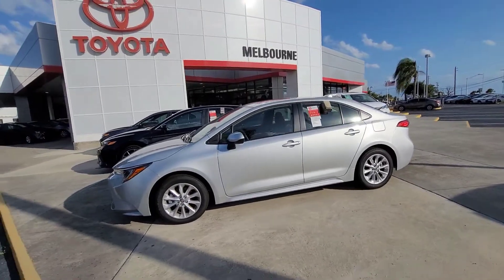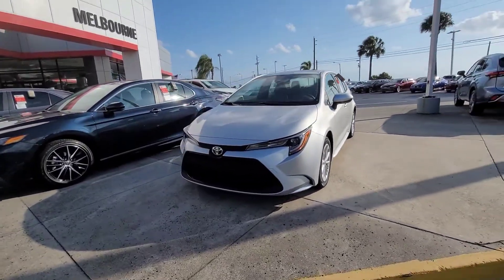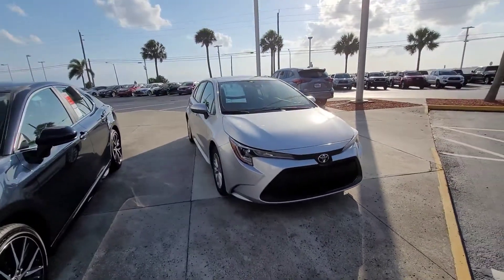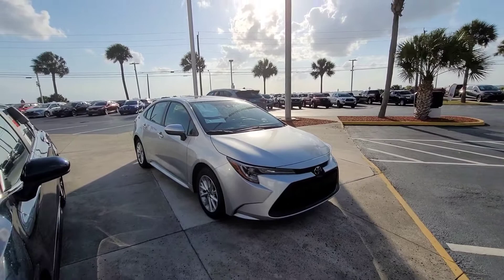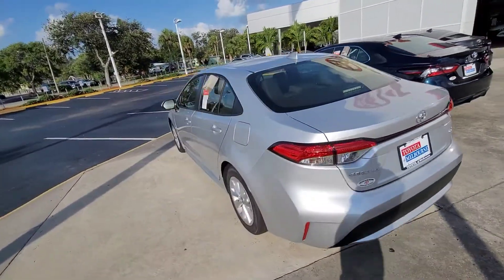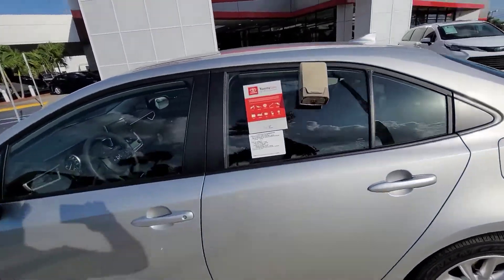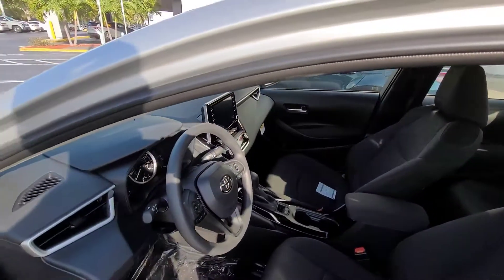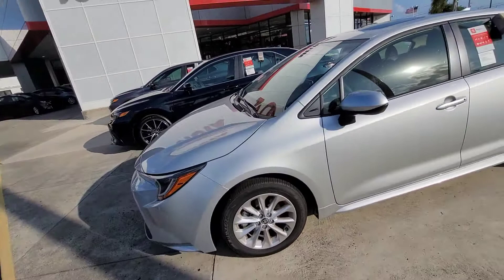shivas 2021 Corolla video by Eric from Toyota of Melbourne